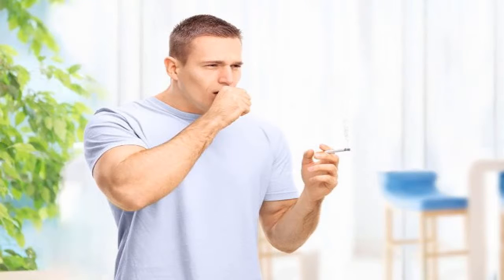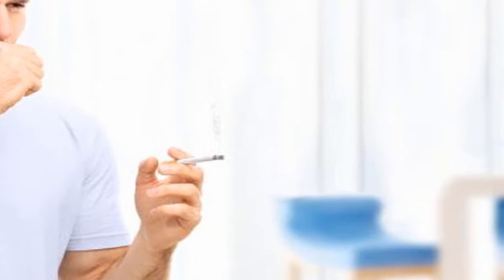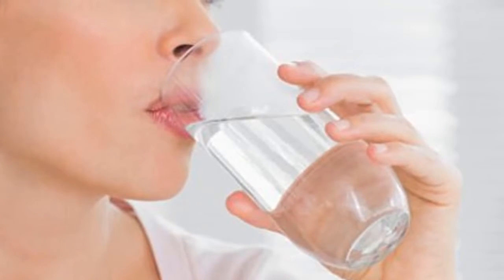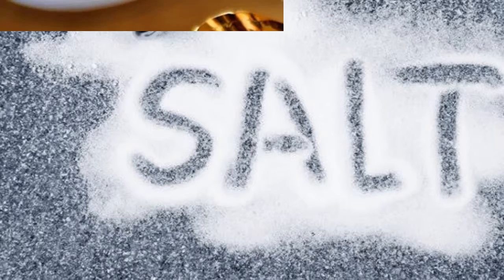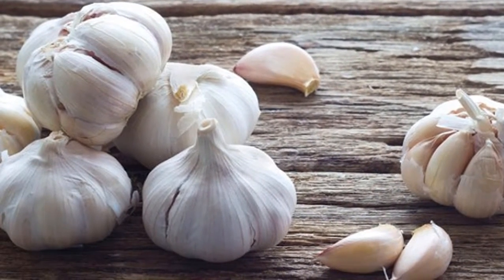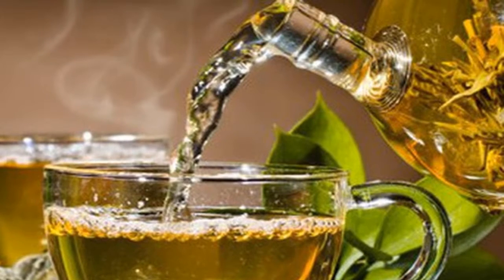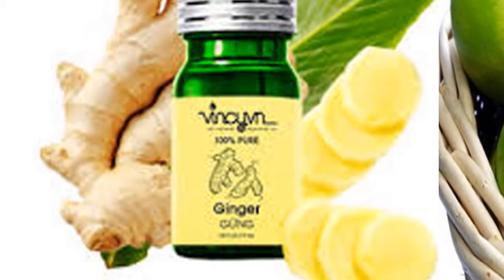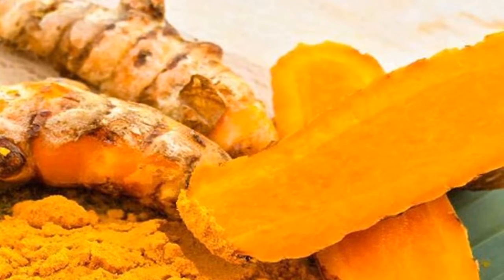Health Knowledge - 7 ways to reduce cough symptoms due to smoking